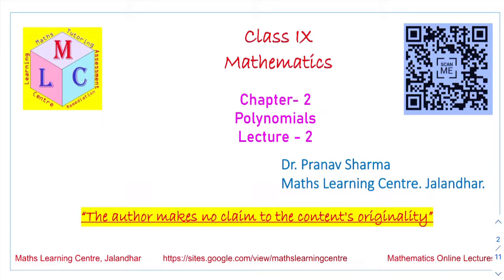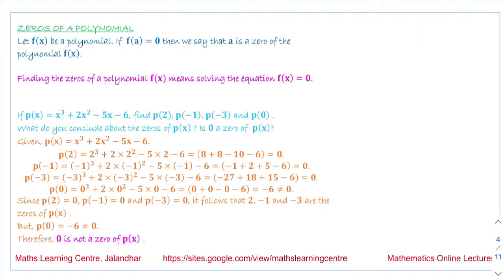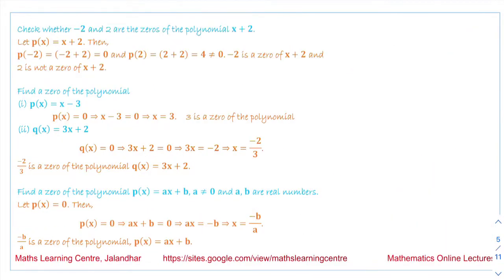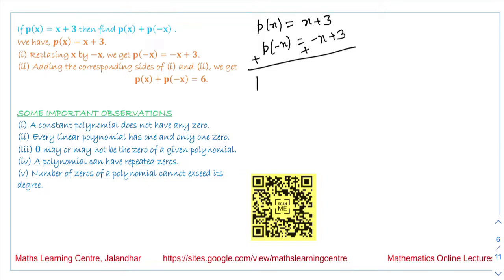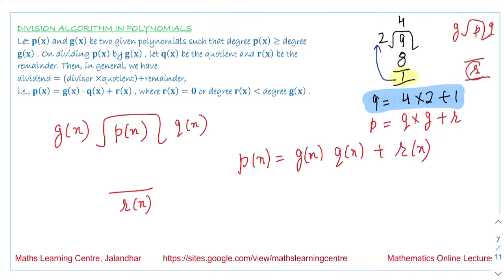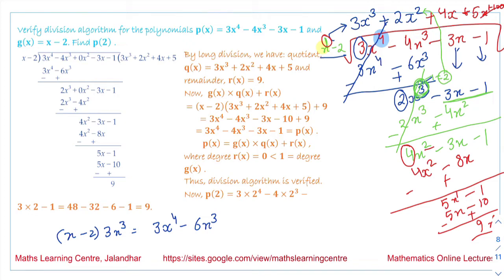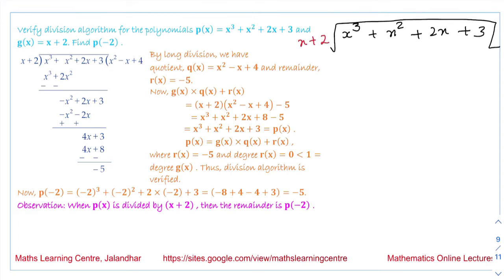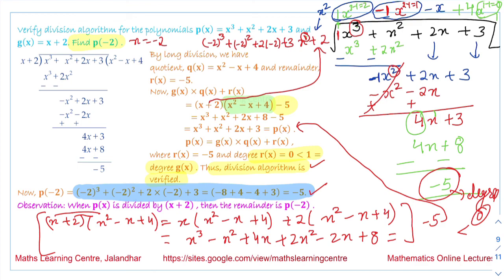Class 9 Chapter 2 Polynomials Lecture 2 (Values, zeros, and division algorithm)